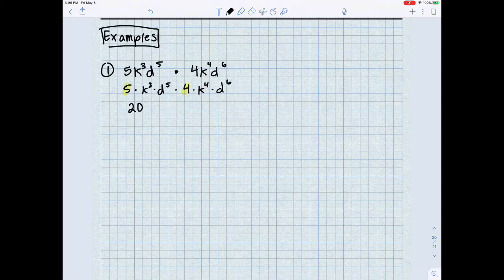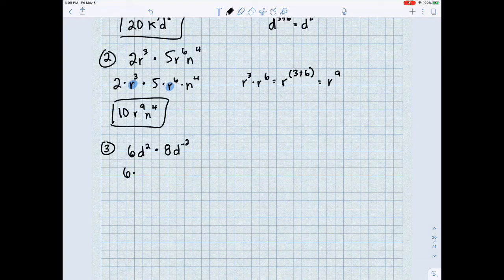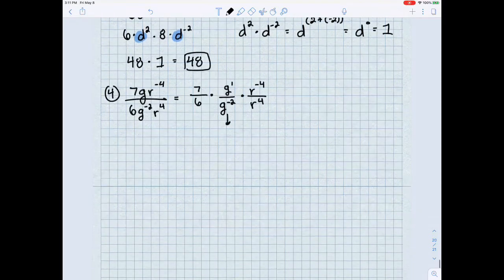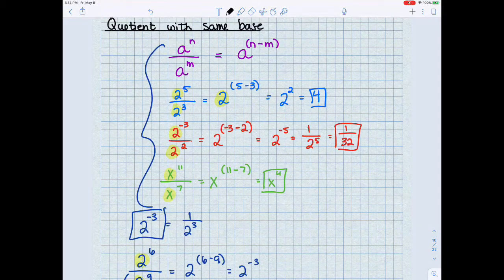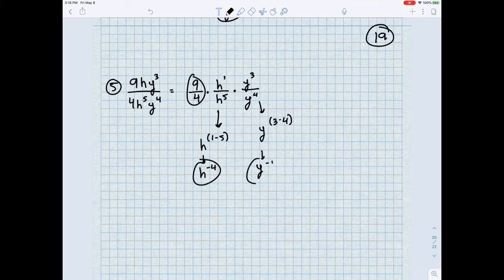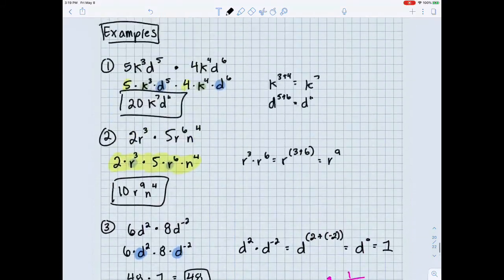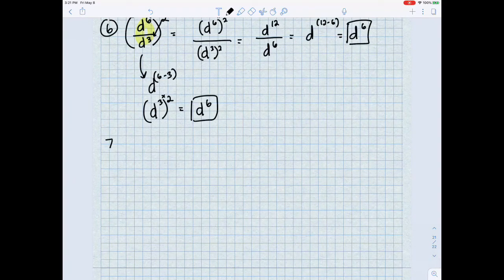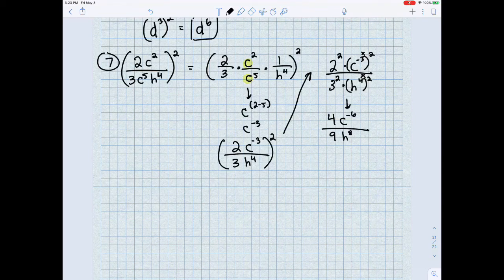POE: Examples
In this video, I walk through various examples using properties of exponents.